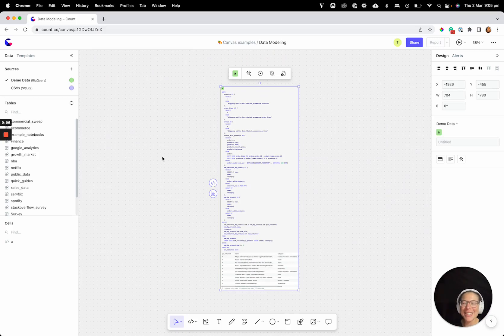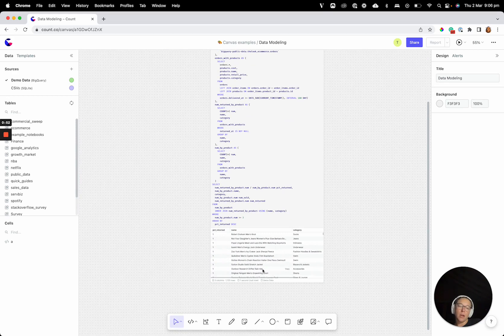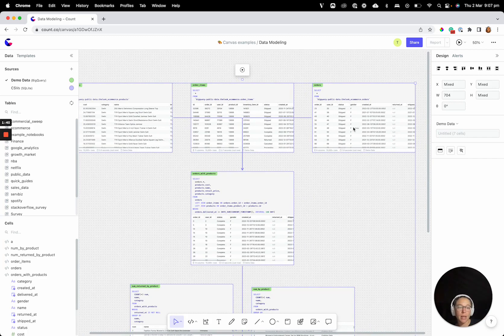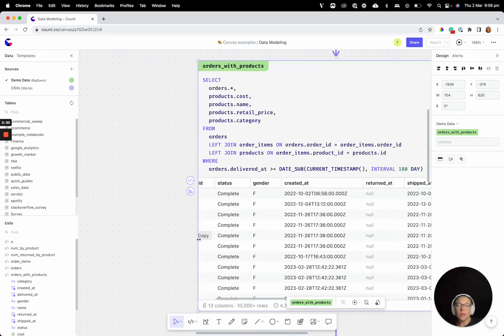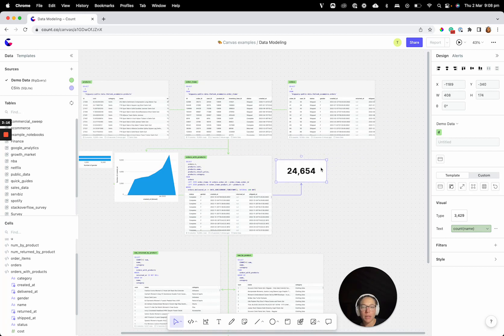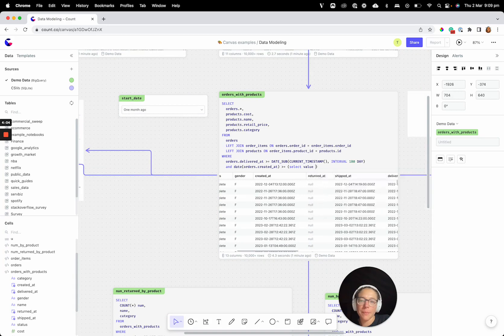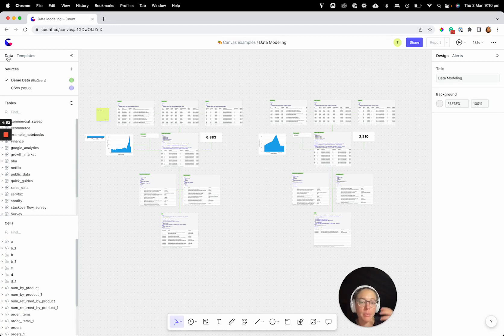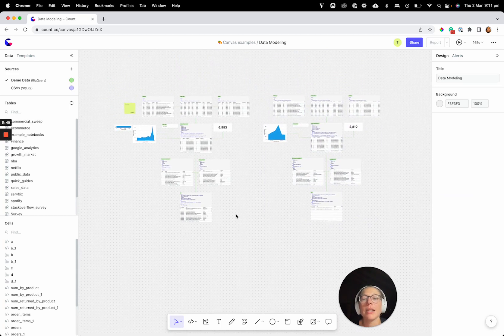Data Modeling in the Count canvas | Tutorial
How to use the canvas to explore your data models, make edits, chat with your team, and commit changes back to dbt or your database.